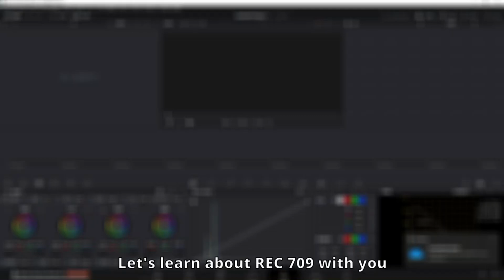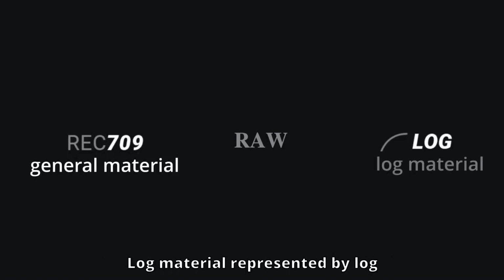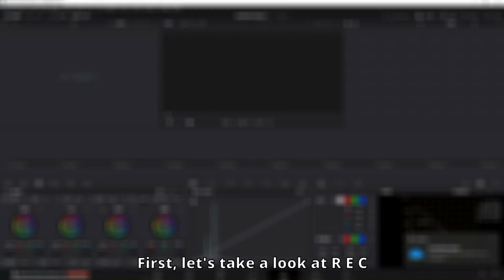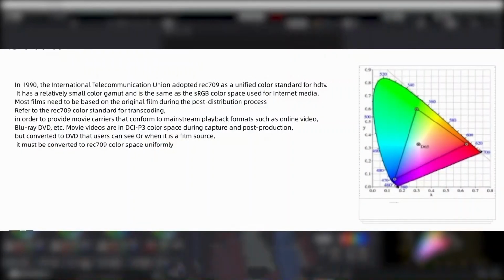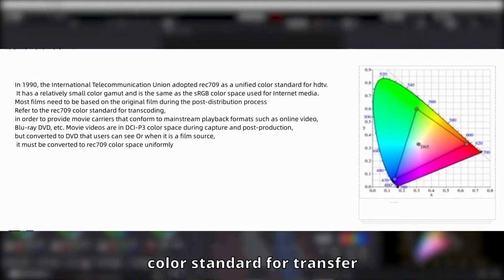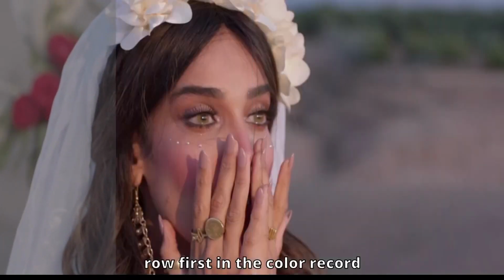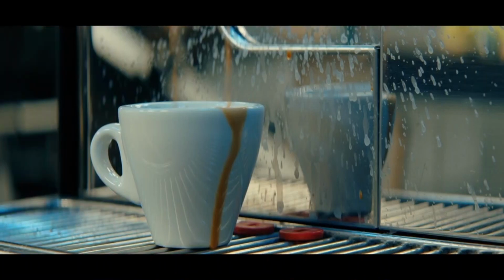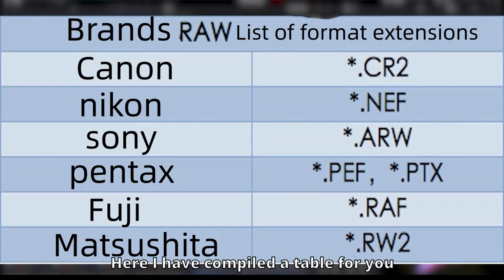DaVinci Resolve 18 -Everything You NEED to KNOW! 02 episode (Understanding raw/log/rec709)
The DaVinci Tutorial is finally here. Hope you like it, cheers!